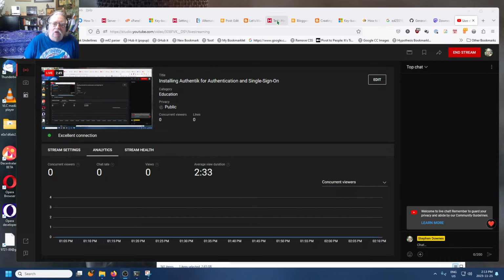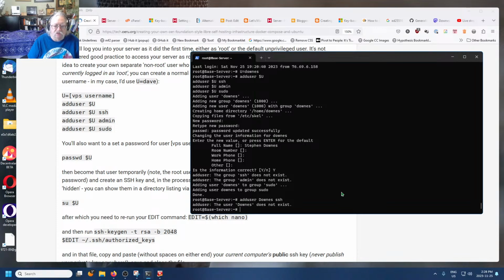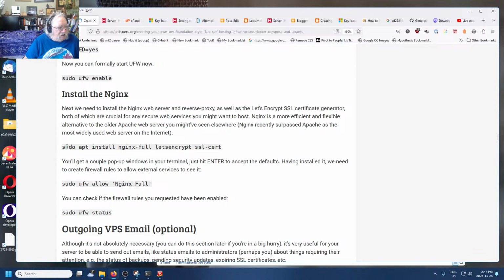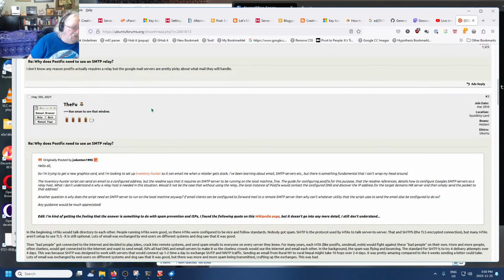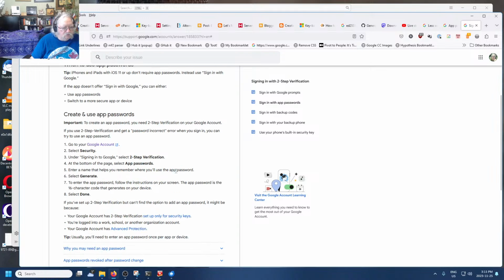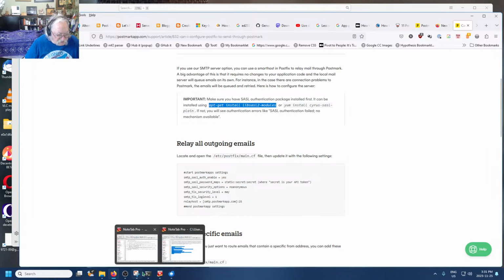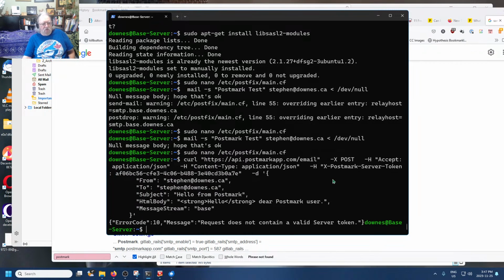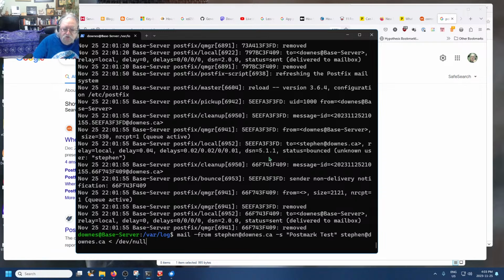Installing Authentik for Authentication and Single-Sign-On